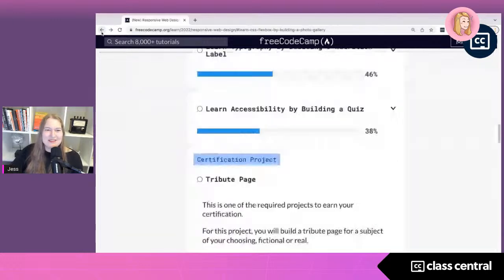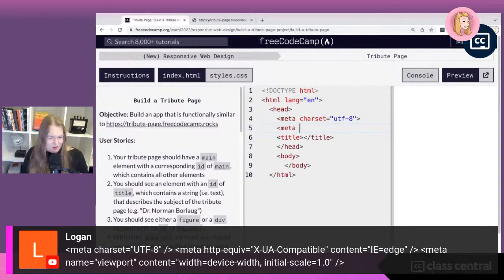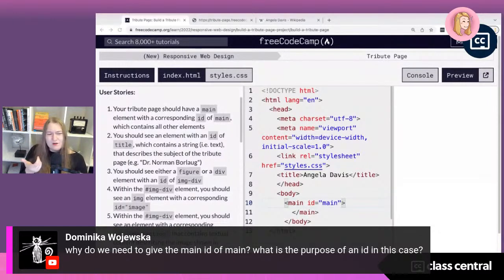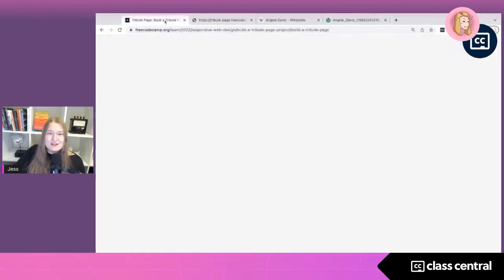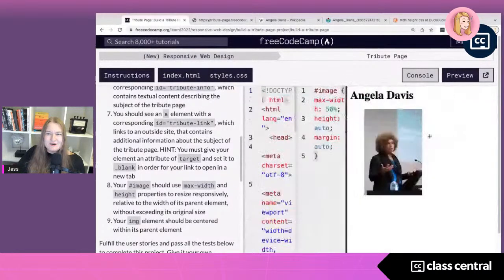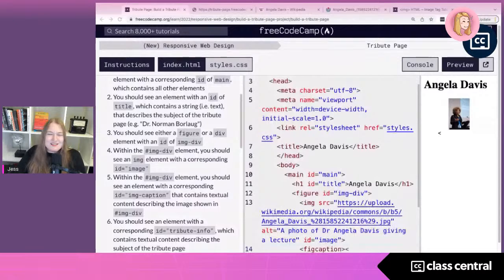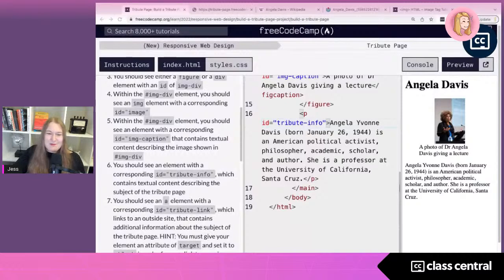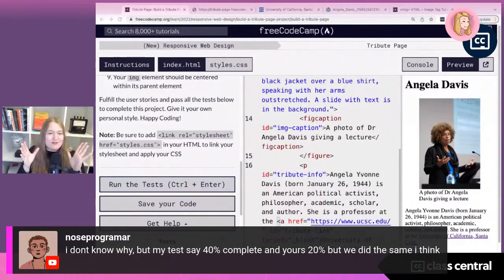Let’s Learn HTML and CSS by Building a Tribute Page! [Free Webdev Bootcamp]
Hello everyone!

We're going to learn web development by building a tribute page. The goal is to get you started and have you finish on your own, but you can always get help in the forums if you get stuck.